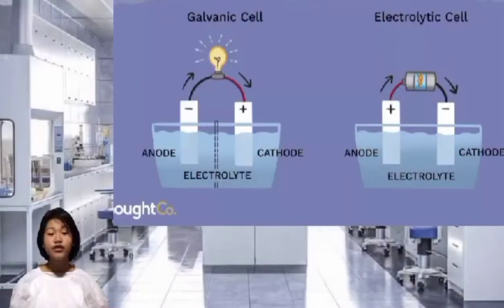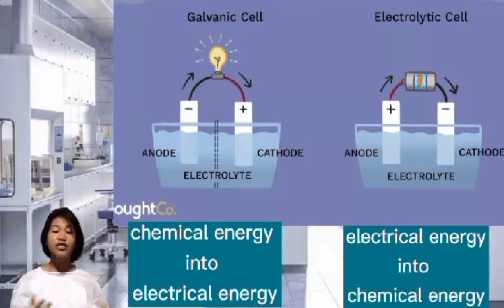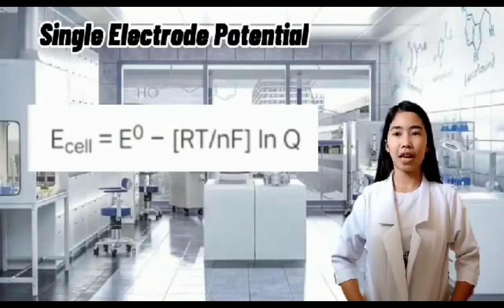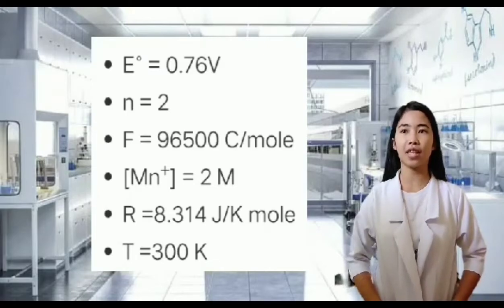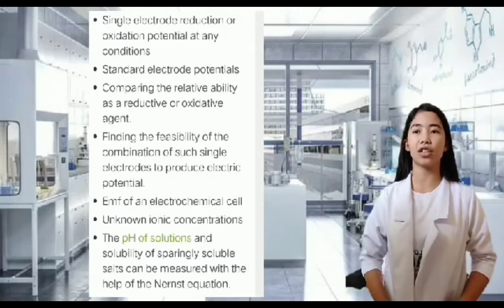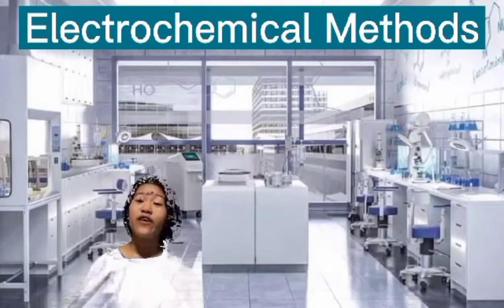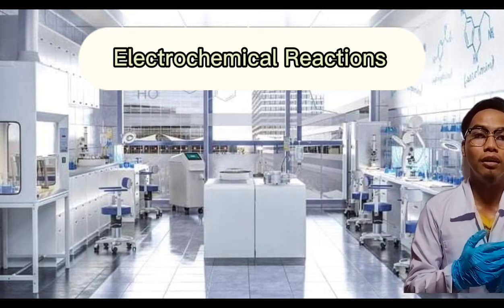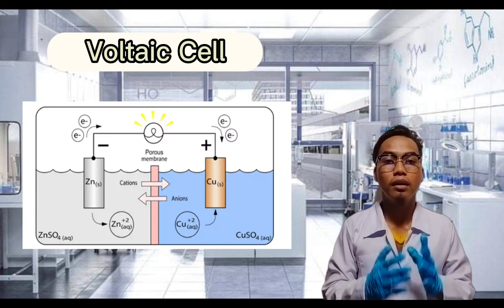Fundamentals of Electrochemistry